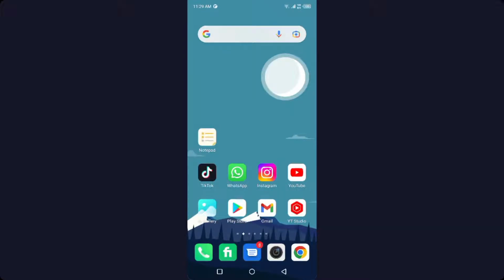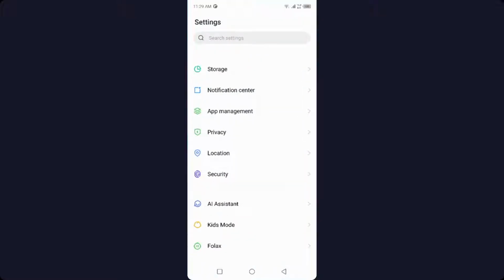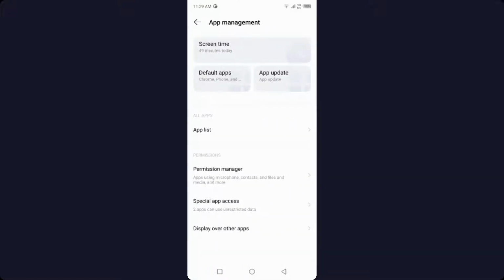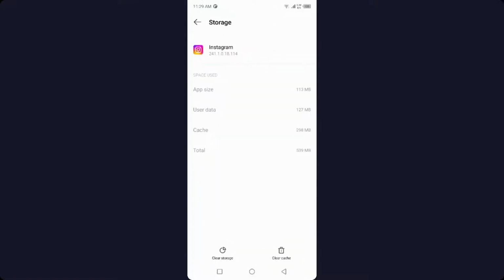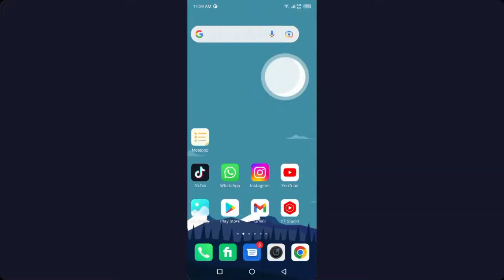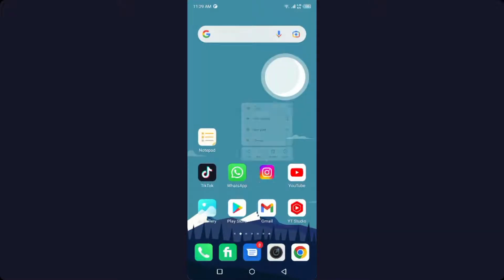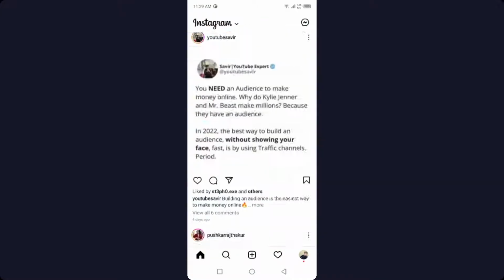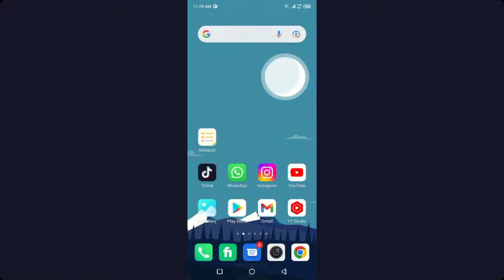How to fix instagram white screen problem | instagram blank screen | Instagram black screen problem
How to fix instagram white screen problem